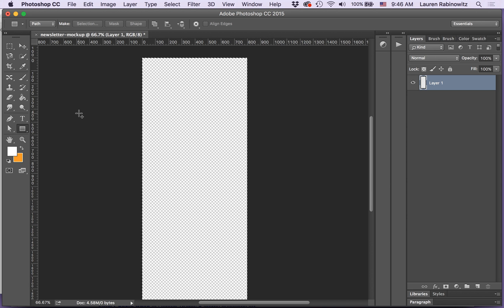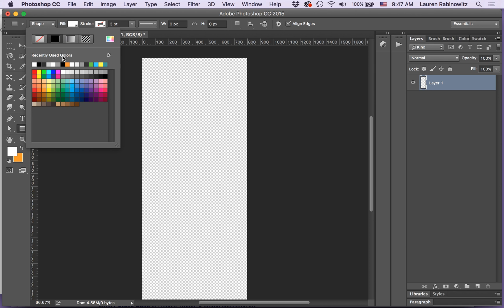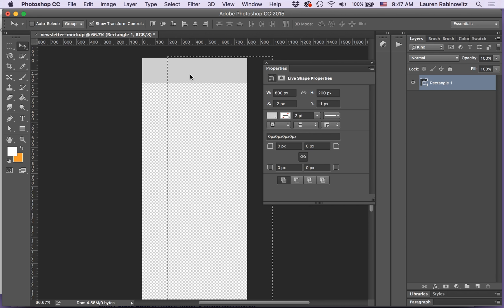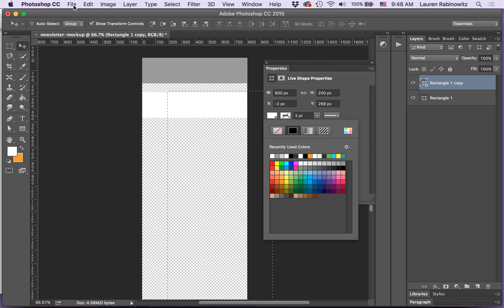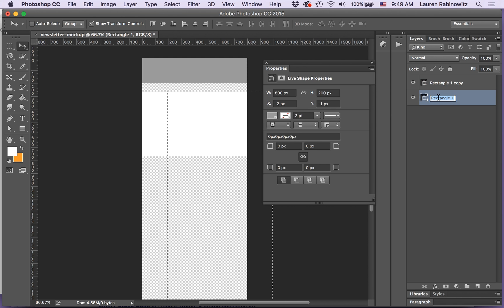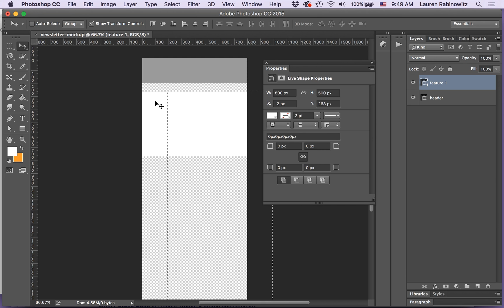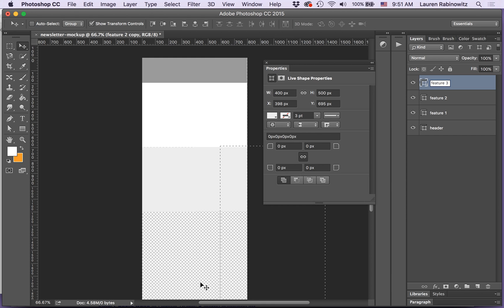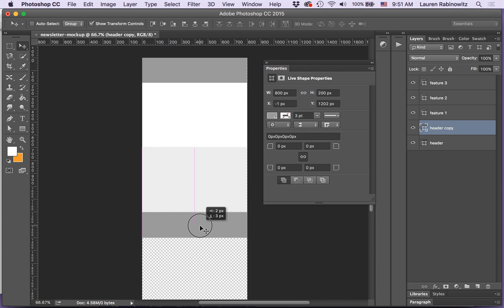Photoshop - Newsletter Mockup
Basic layout using shape tool.